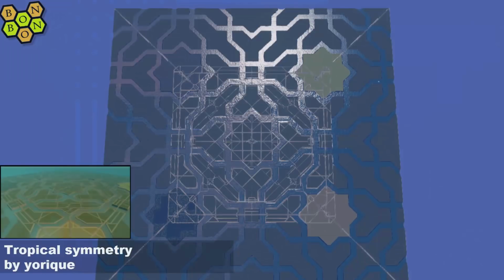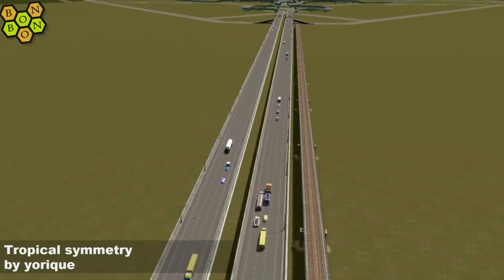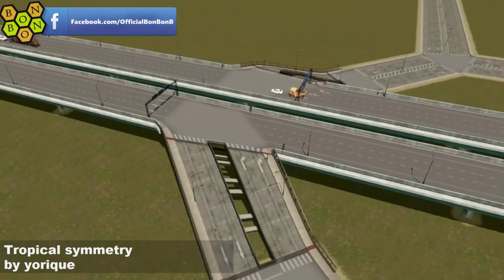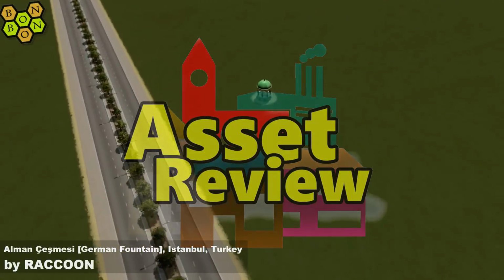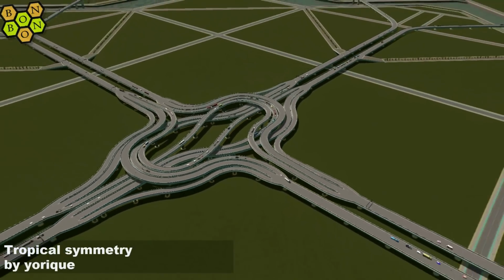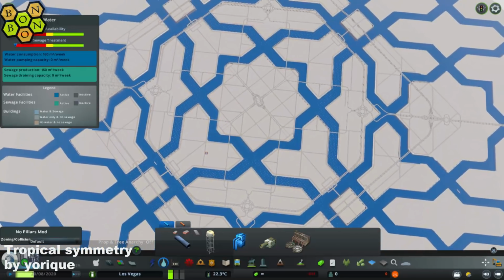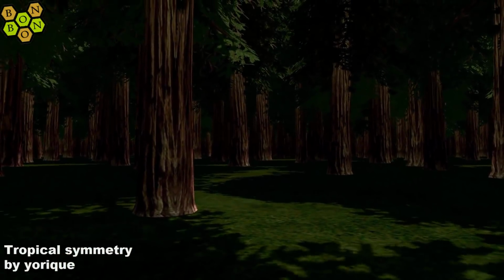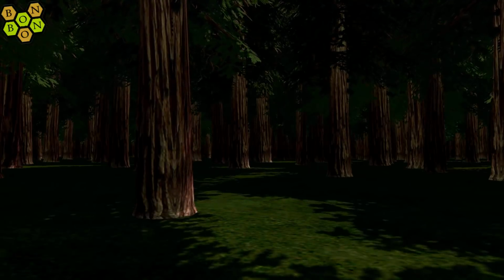CitiesSkylines - What Map - Map Review 656 - Tropical Symmetry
Today:
Tropical symmetry by yorique